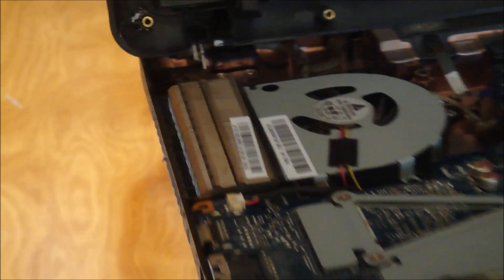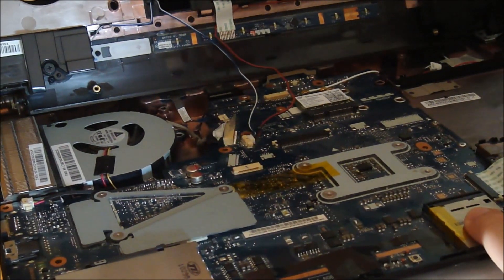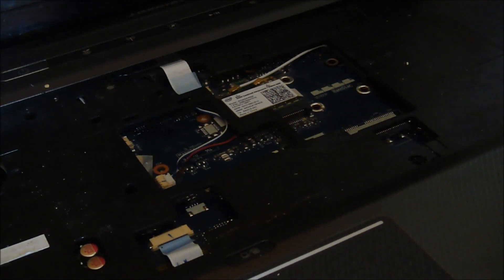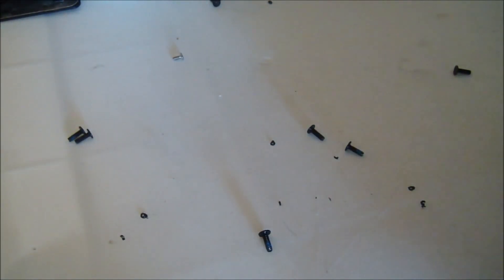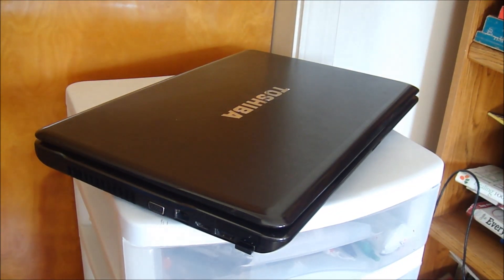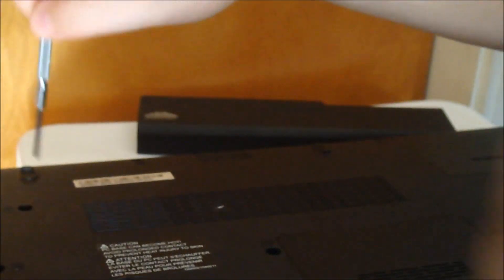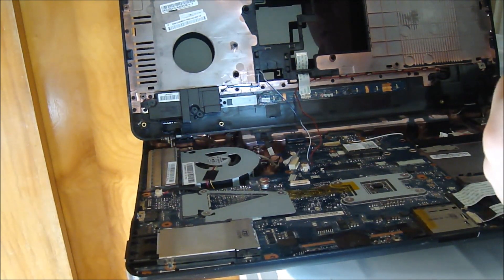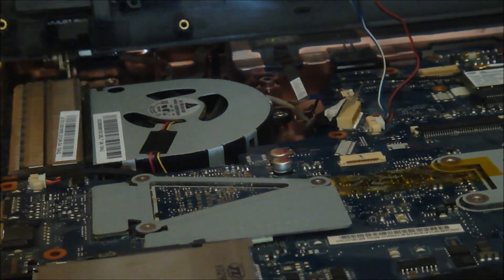How To Clean Up Your Laptop Toshiba A665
How To Clean Up Your Laptop